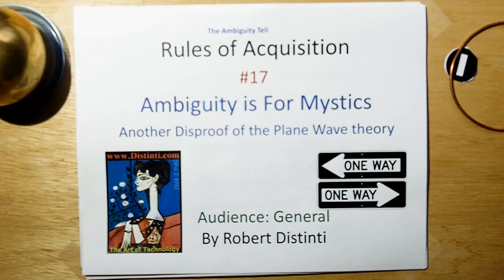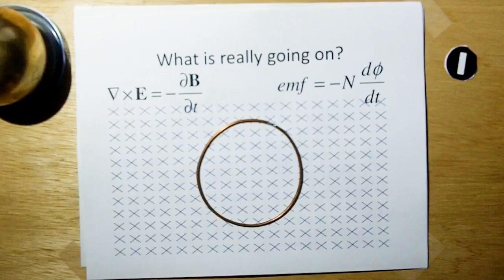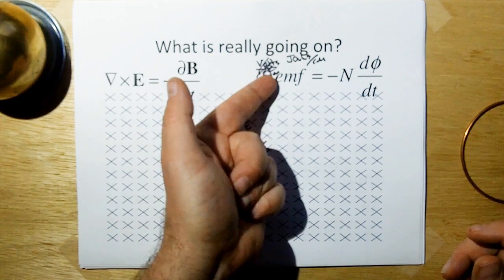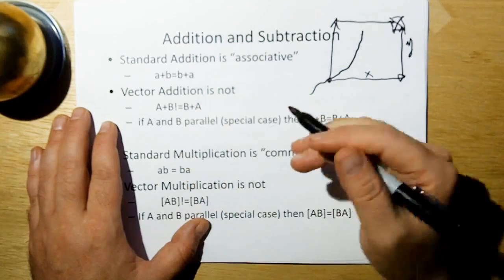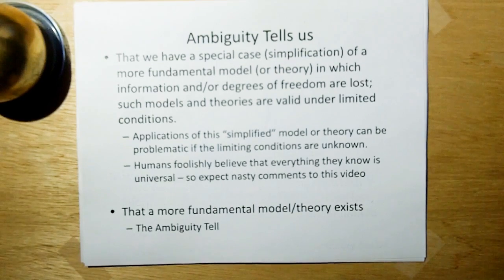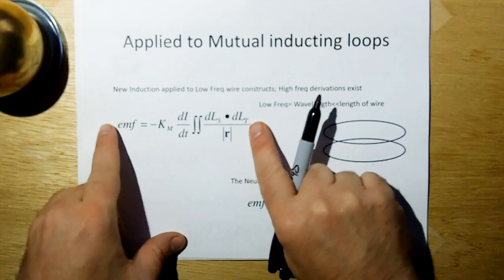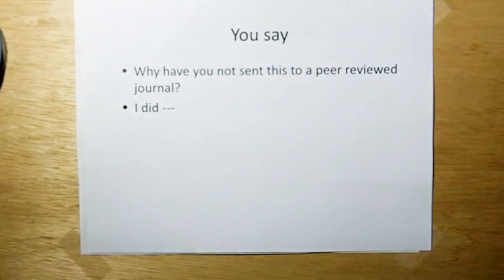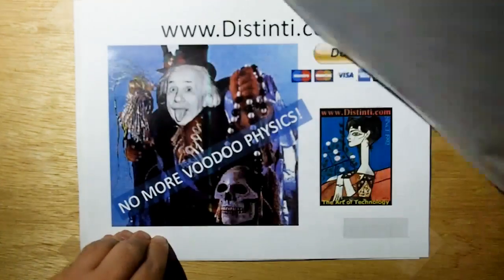ROA17: Ambiguity is for Mystics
The Ambiguity Tell:  Ambiguity in a scientific model indicates that the model is merely a special (limited) case of a more fundamental model or theory.